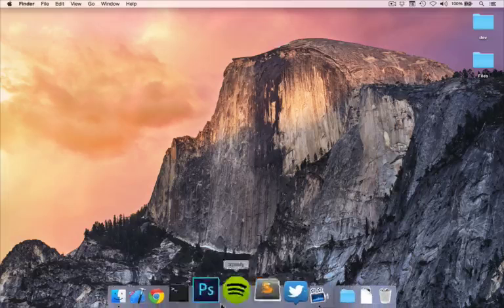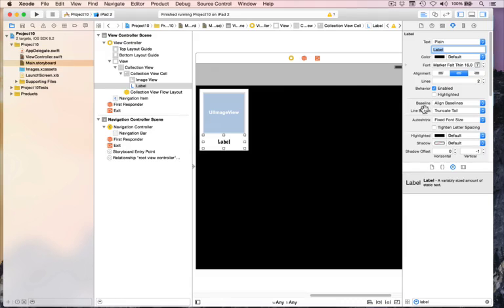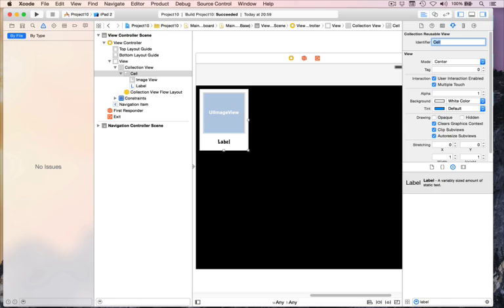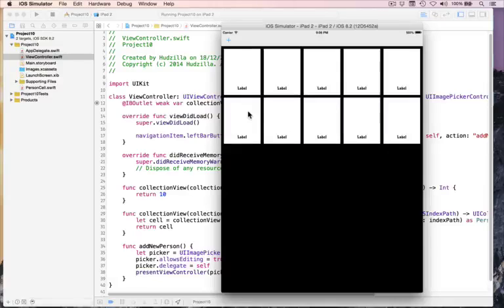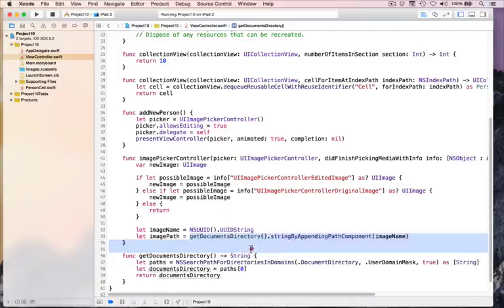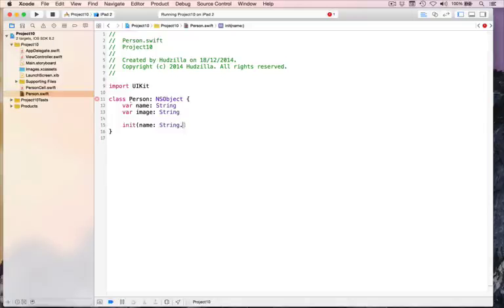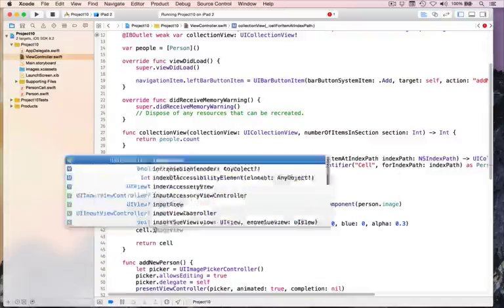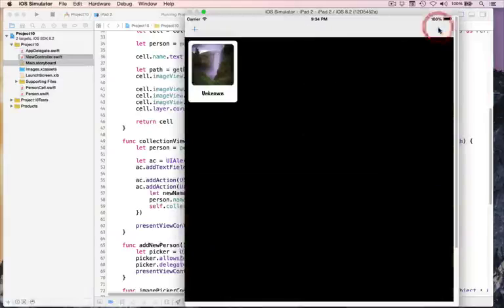Hacking with Swift Project 10 – Names to Faces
This is a fun, simple and useful project that will let you create an app to help store names of people you've met. If you're a frequent traveller, or perhaps just bad at putting names to faces, this project will be perfect for you.

And yes, you'll be learning lots along the way: this time you'll meet UICollectionViewController, UIImagePickerController and NSUUID. Plus you'll get to do more with your old pals CALayer, UIAlertController, NSData and closures. But above all, you're going to learn how to make a new data type from scratch for the first time.